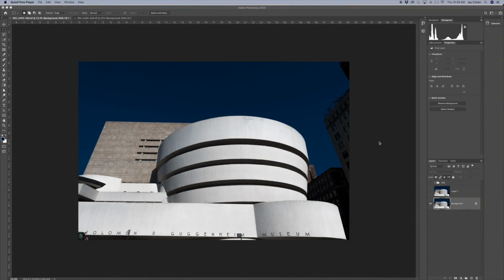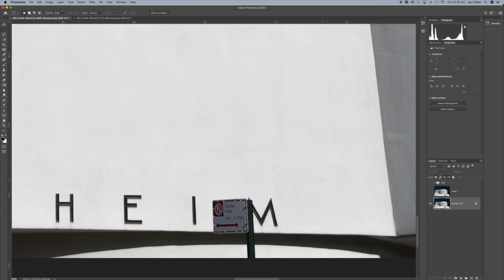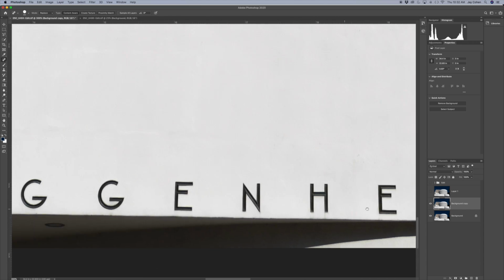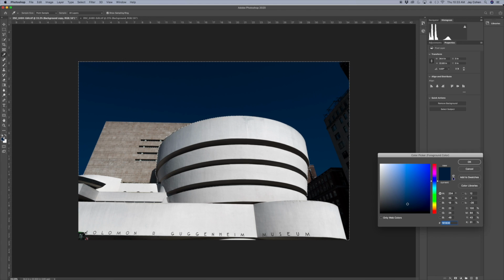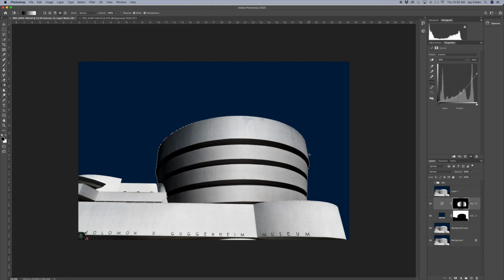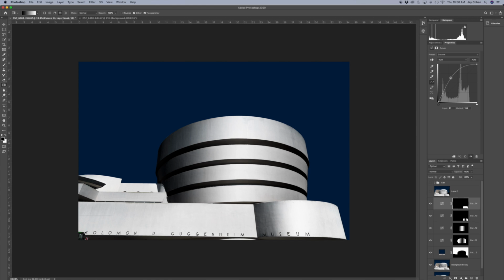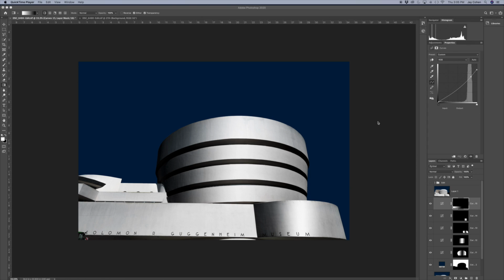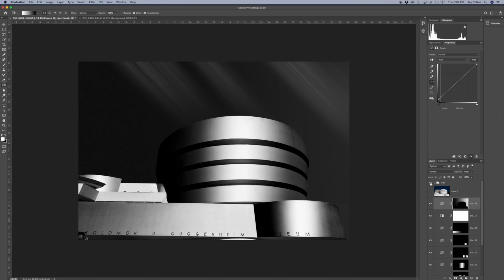Photoshop Tutorial: How to Process a Fine Art Architectural Photo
See my Photoshop workflow for creating a fine art architectural image using selections and curve adjustment layers. See how I eliminate distractions and reduce banding.